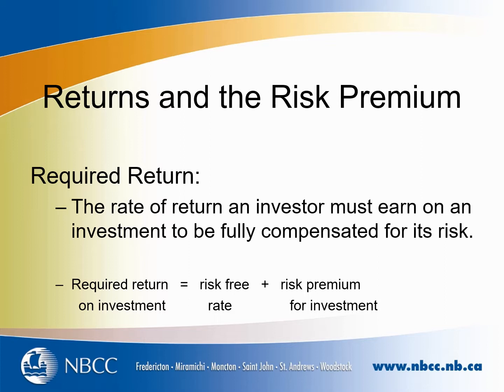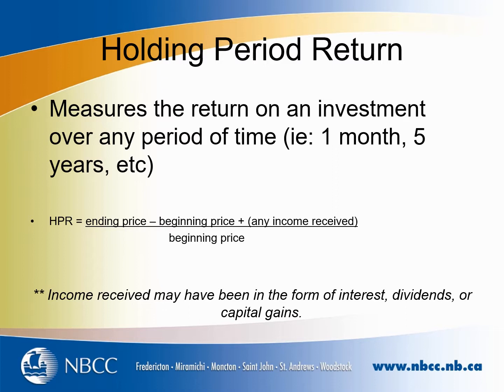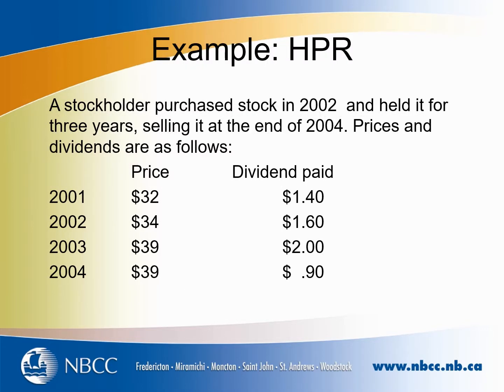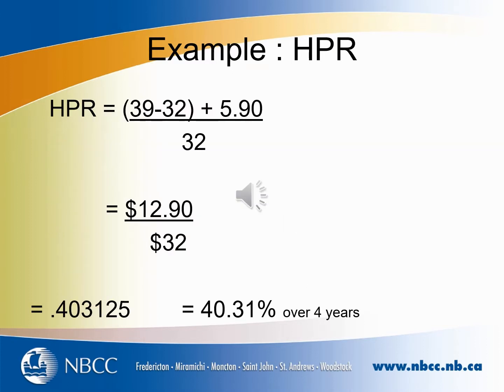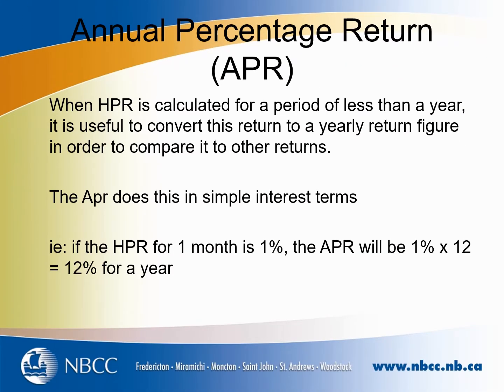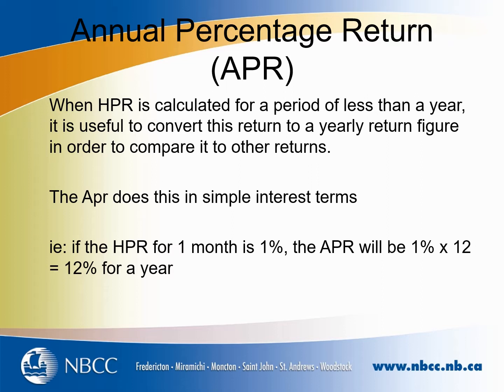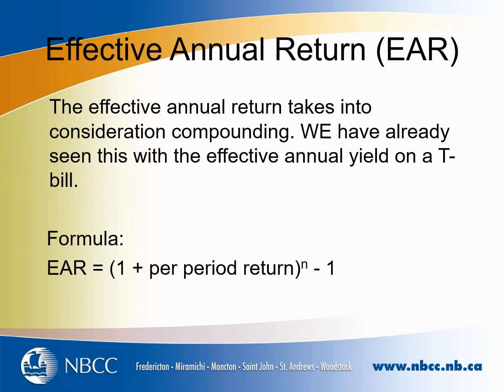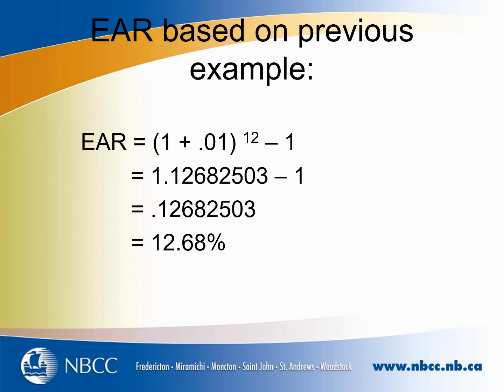Lesson 4 1 PowerPoint with Voice and Timings